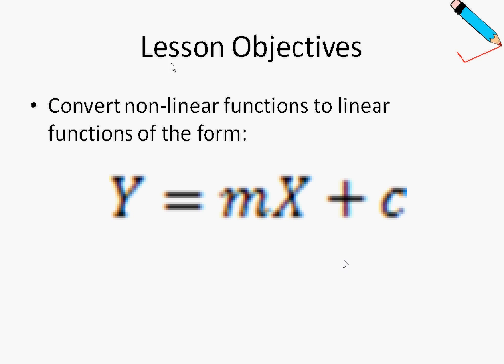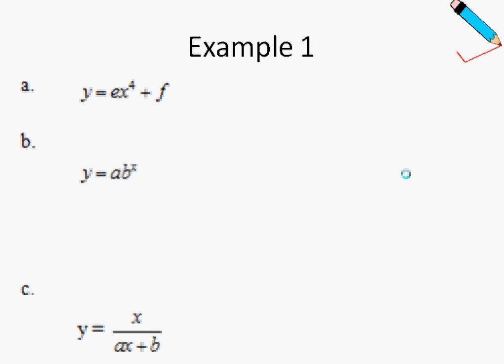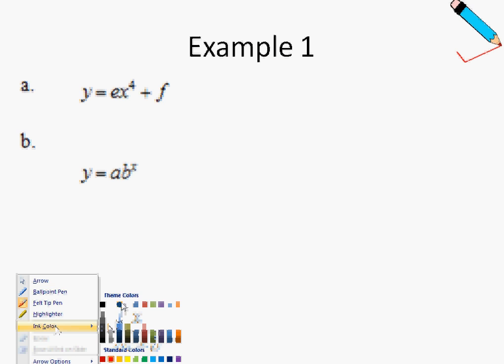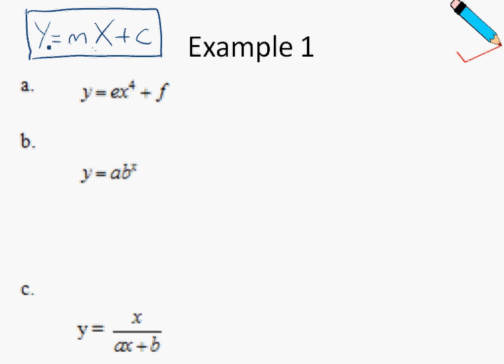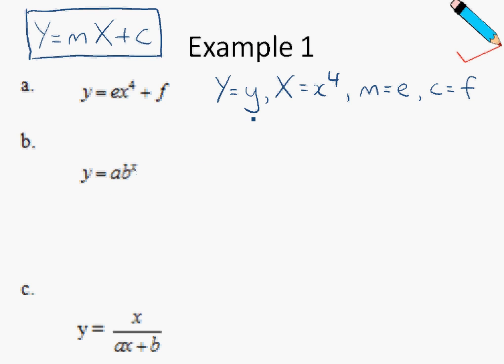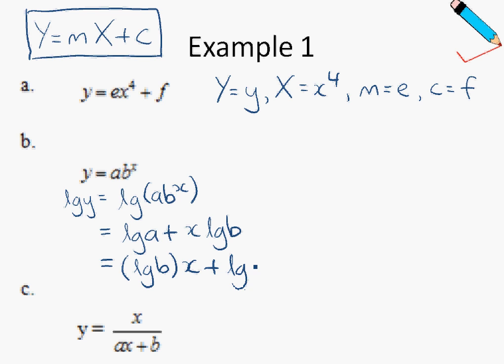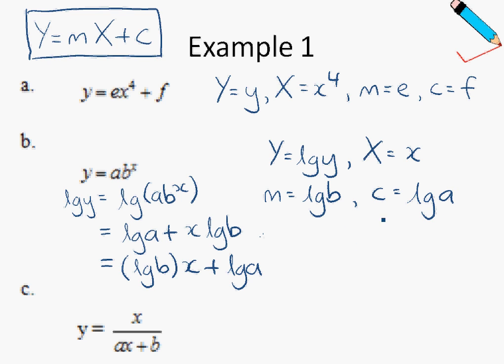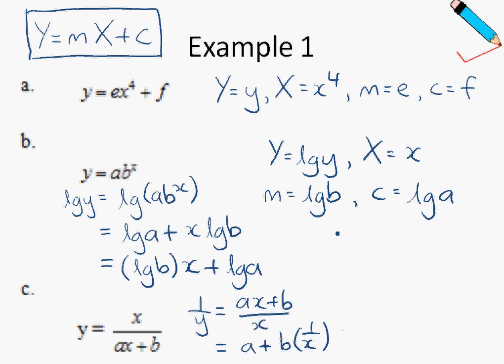A Maths Chap 8.1 Linear Law Example 1.avi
math additional chapter Singapore level secondary upper chapter 8 linear law equation